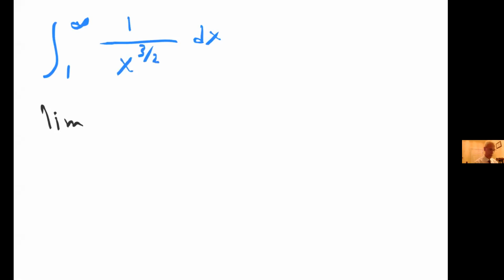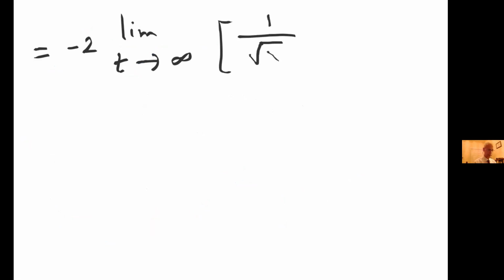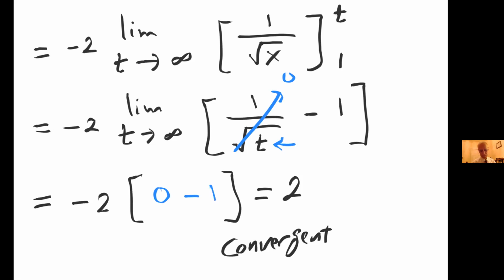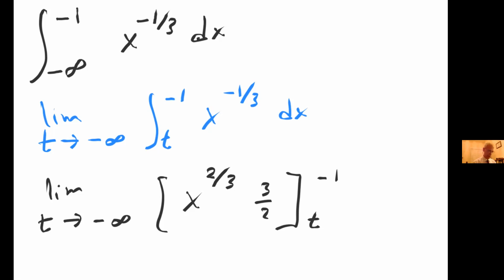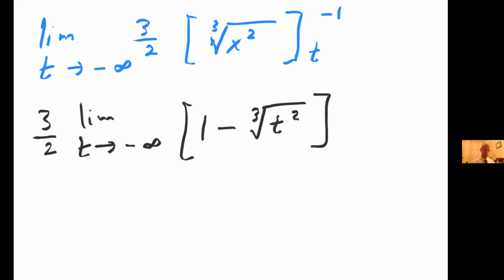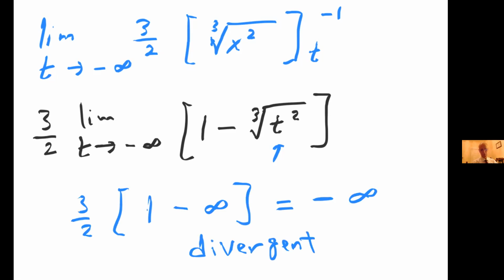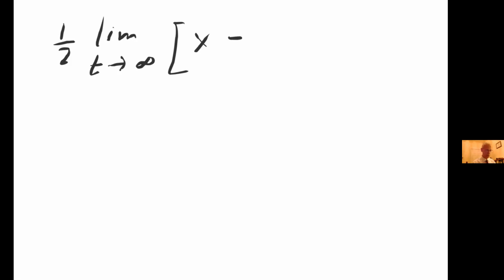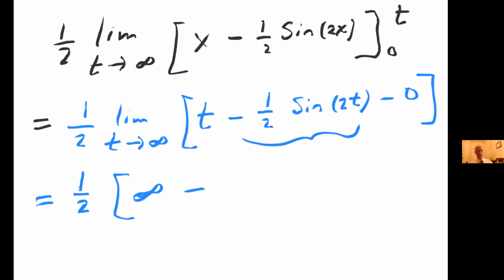Improper Integrals 1